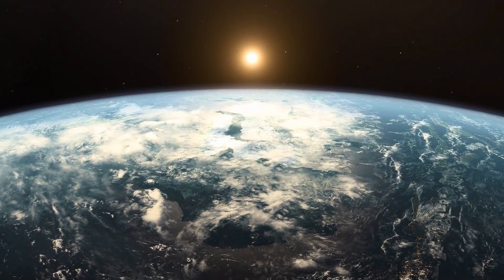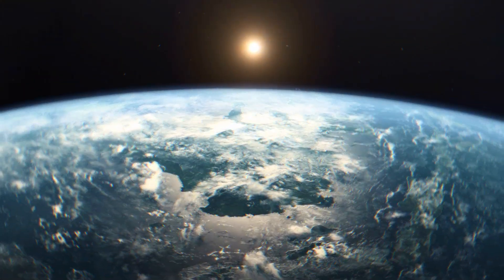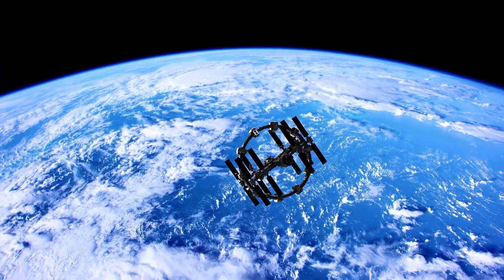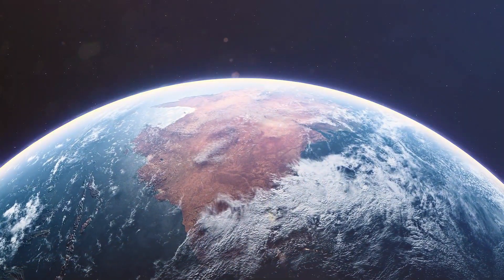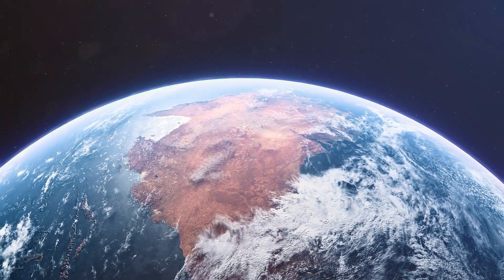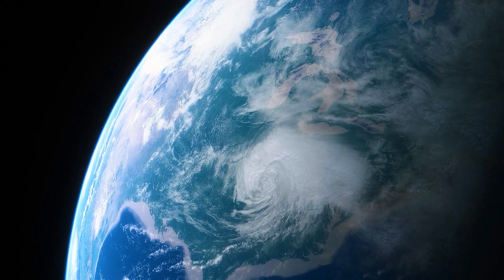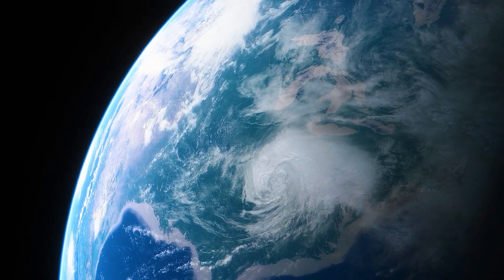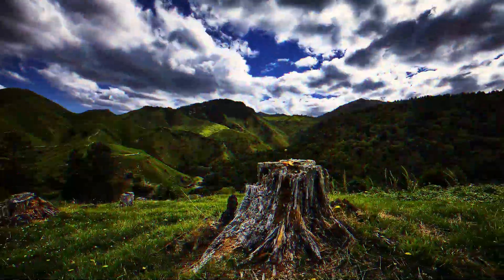🌏 Earth Is Suddenly Spinning FASTER. This is a record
Scientists discovered that the speed of Earth's rotation around its axis increased dramatically and our planet set a record for the speed of rotation in the history of observation. Some scientists believe that we are entering 50 years of rapid Earth rotation, but other scientists believe that the planet has reached a record and will slow down.

Many people believe that the Earth makes a complete revolution around its axis in 24 hours. That's almost correct. Since 1973, scientists have been measuring the speed of the planet's rotation using atomic clocks and thus establishing the amount of time it takes the Earth to make a complete revolution around its axis.